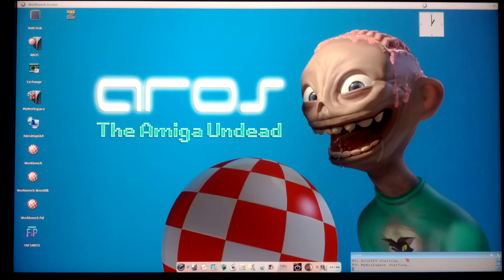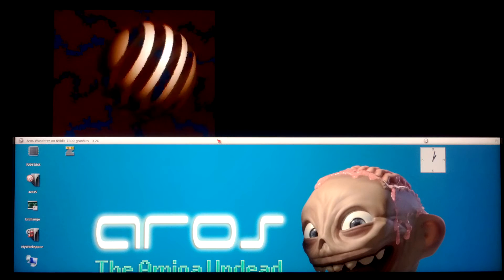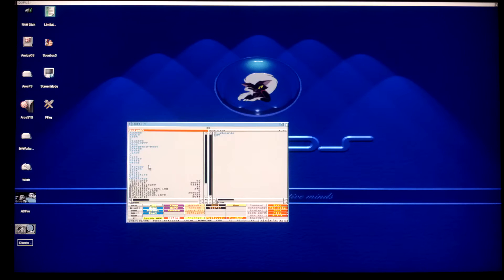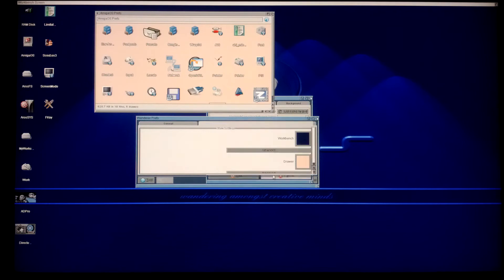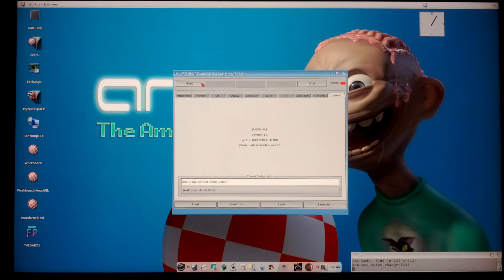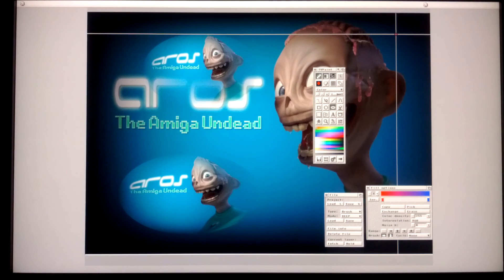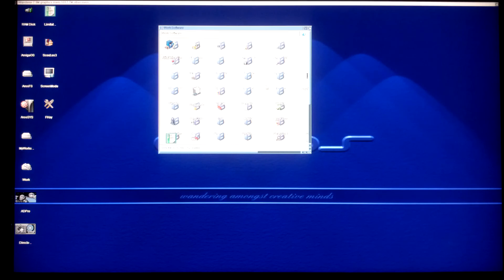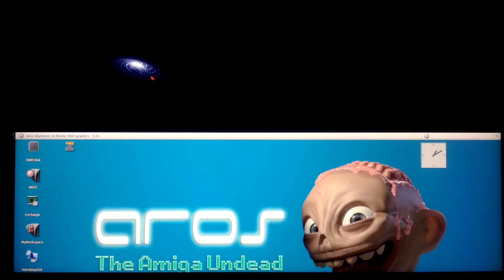Aros68k running on Aros x86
Just to show the progress in Aros 68k and how it is progressing. It is not ready for prime time for main 68k applications but excellent for a lot of games and demos.

Really something for the future, congratulations to all involved.